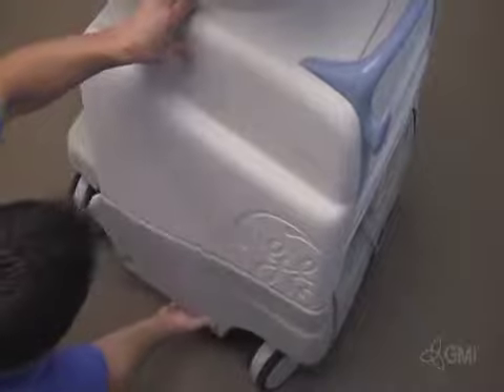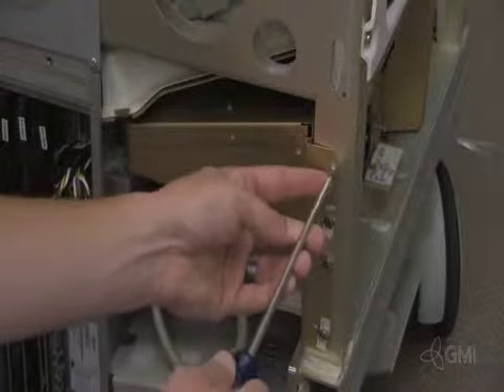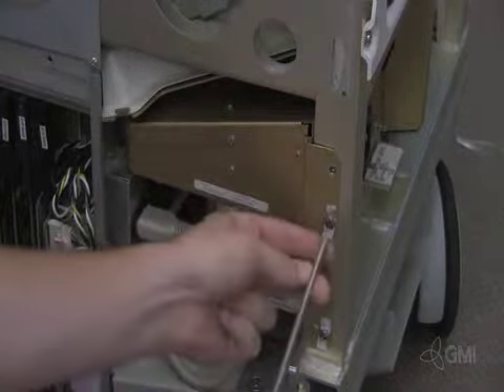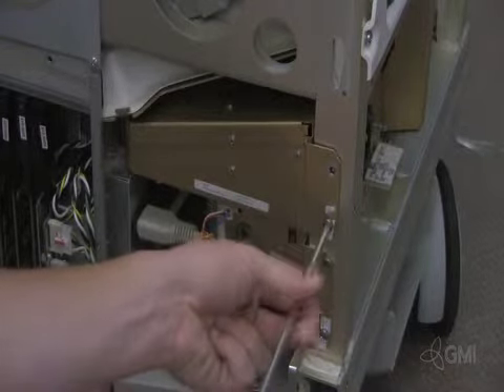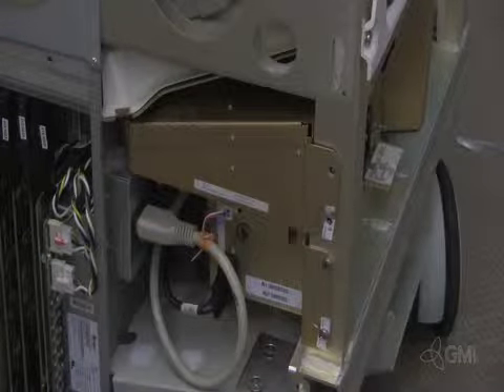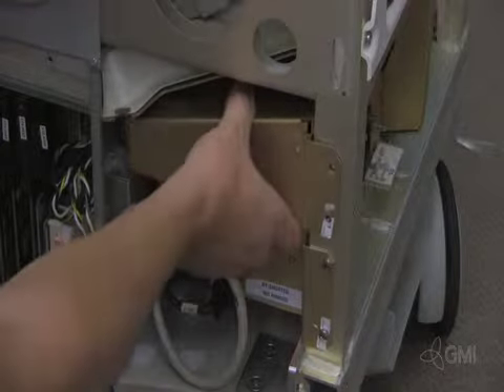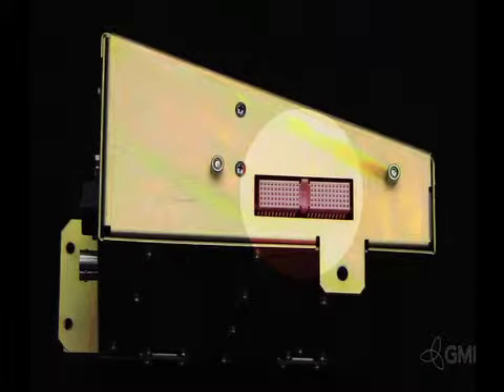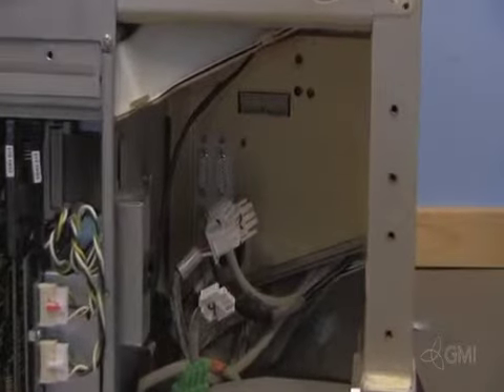Logiq 9 External IIO Replacement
Replacement procedure for the external input/output assembly for the GE Logiq 9.